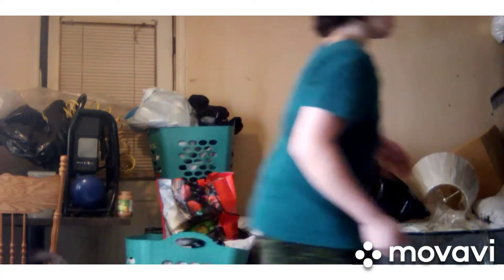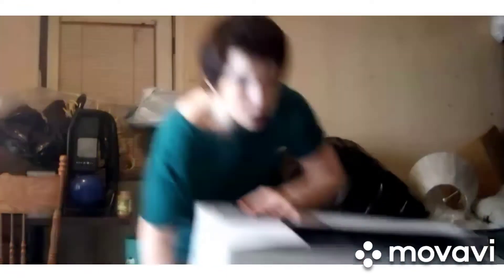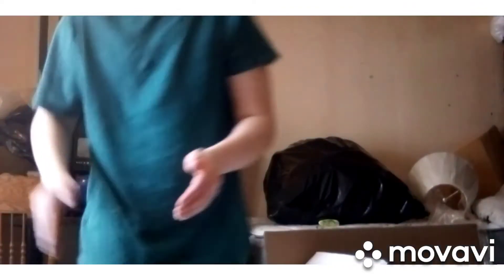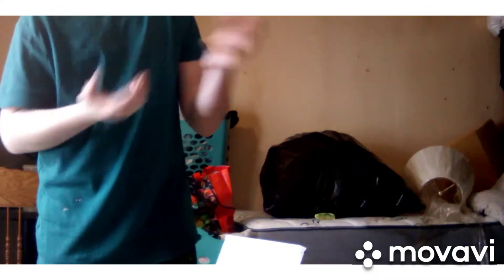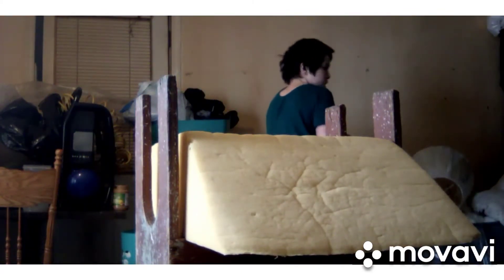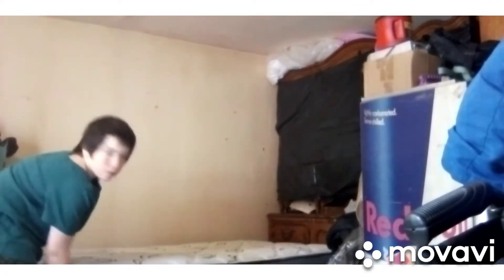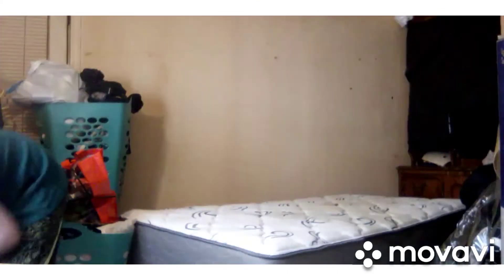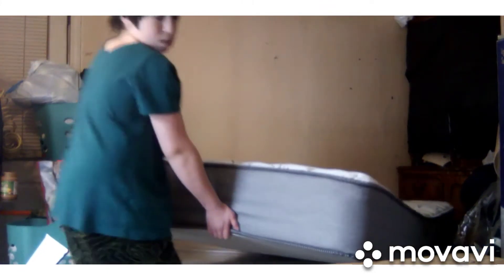how I biult my 2r hour survival challenge fort